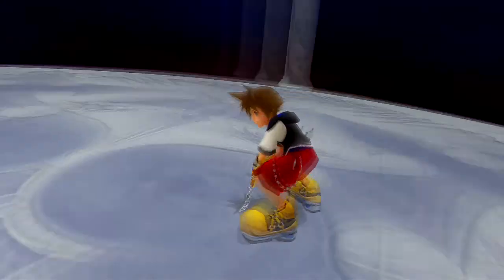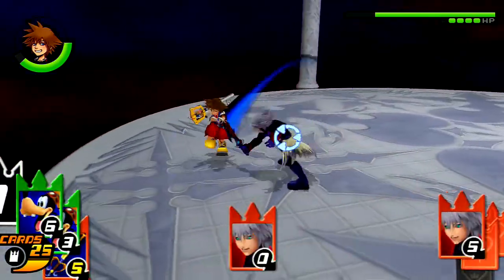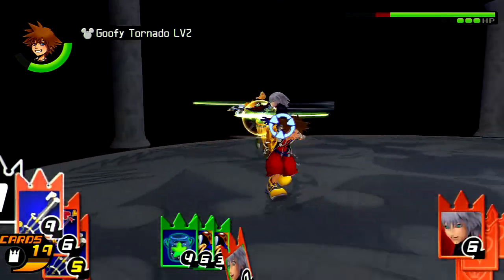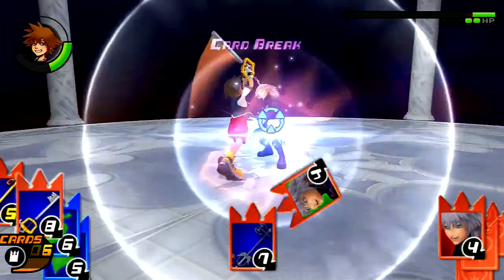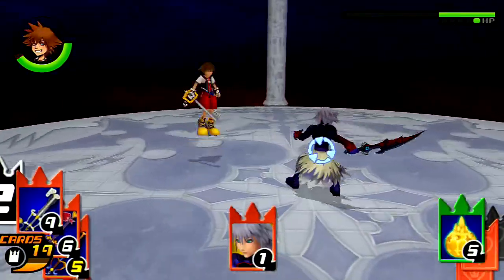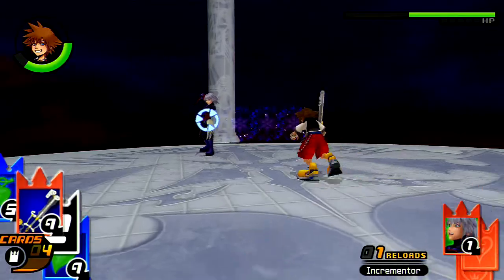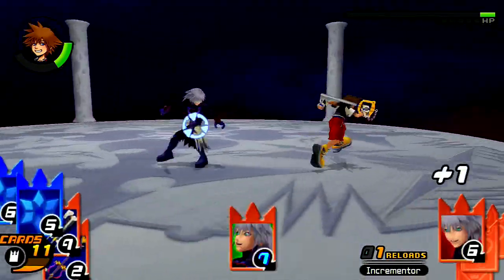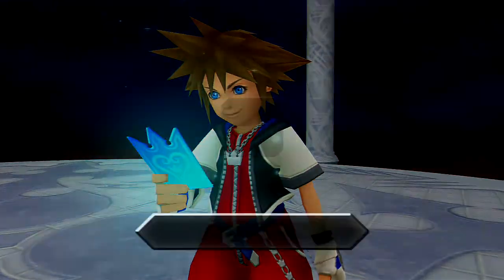Kingdom Hearts 1.5 HD ReMix- Re Chain Of Memories Boss Guide # 10 Riku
Kingdom Key?
Kingdom Hearts HD Monstro Keyblade
Kingdom Hearts Gameplay
Kingdom Hearts HD Monstro Guide
Kingdom Hearts Playthrough 1080P
Kingdom Hearts 3 FM??
Kingdom Hearts SOD
Kingdom Hearts Ansem
Kingdom Hearts Final Mix Riku Battle 2
Kingdom Hearts Hallow BASTION GAMPLAY
Kingdom Hearts Final ReMix End of the world gameplay
Kingdom Hearts HD Destiny islands Ansem Battle
How to Beat Guard Armor Re chain of memories PS3